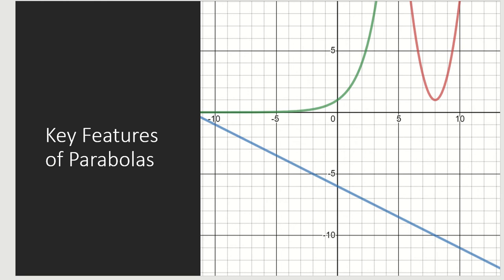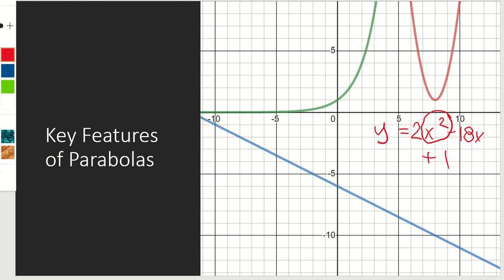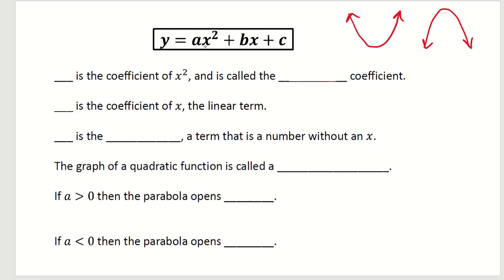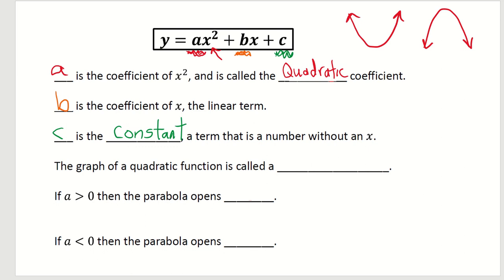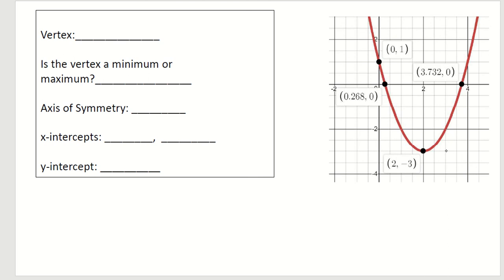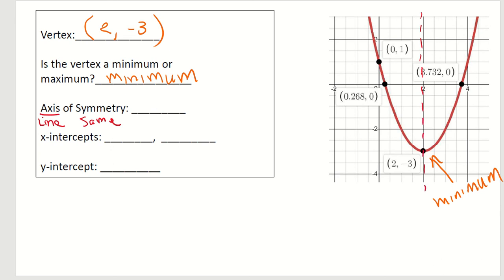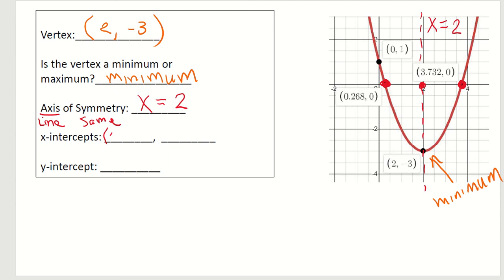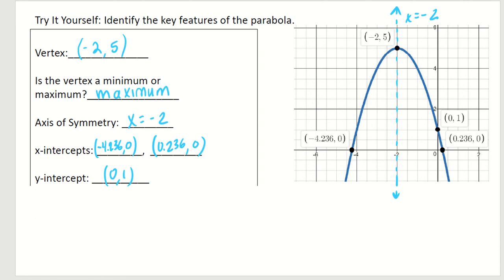8 1 Key Features of Parabola Tutorial